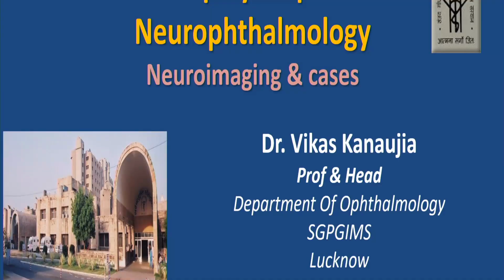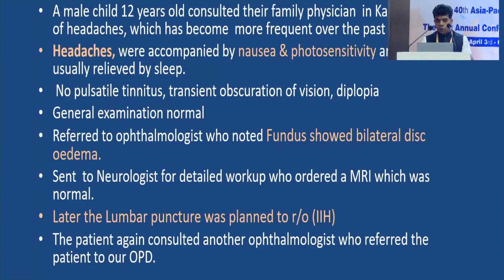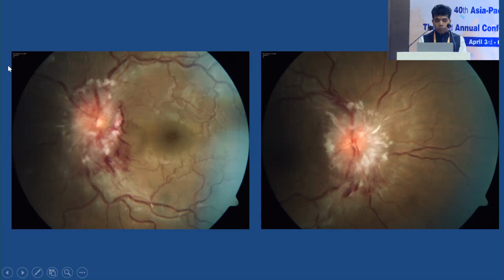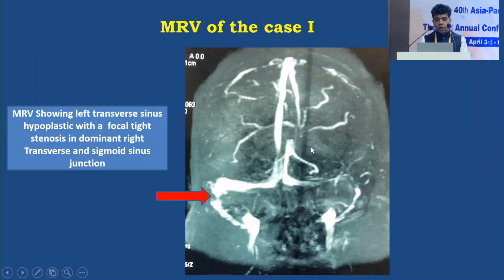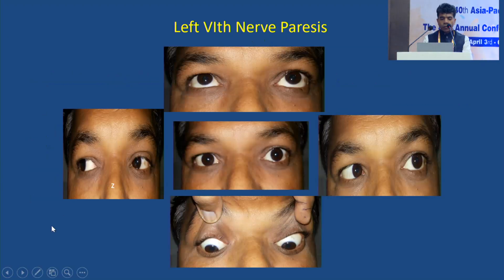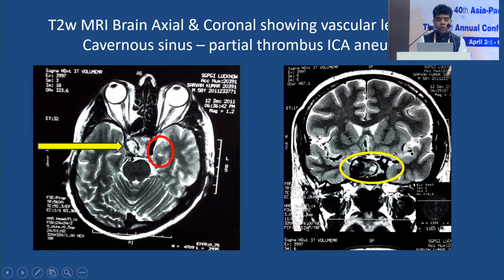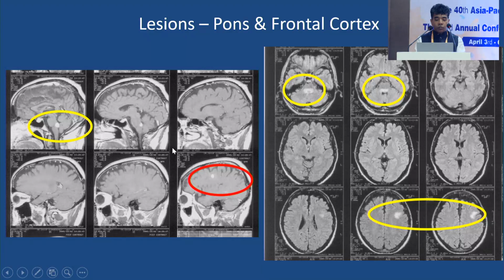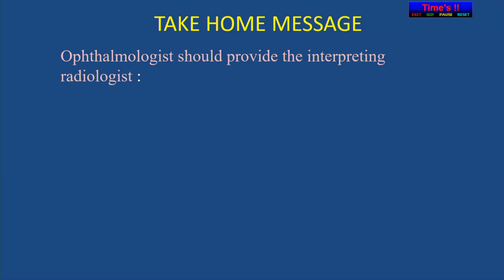AIOS2025 IC280 T Dr Vikas KANAUJIA Step by Step Approach to Reach a Diagnosis of Neuro Ophthalmology